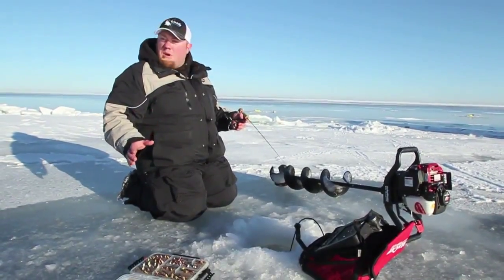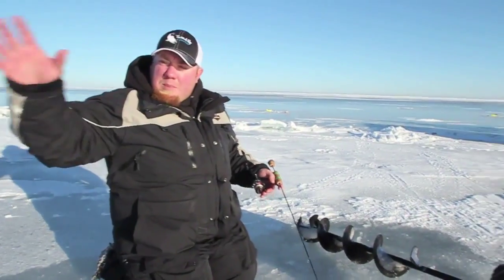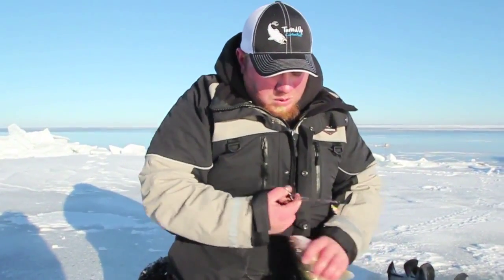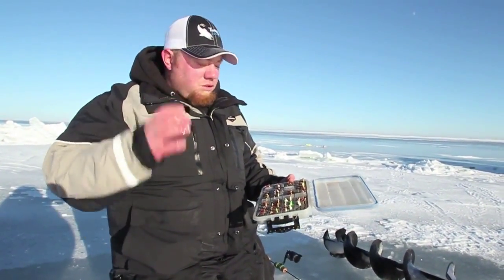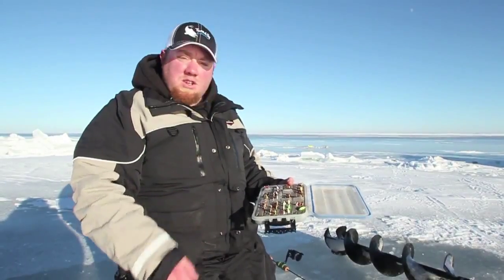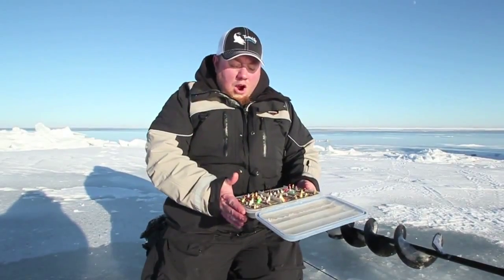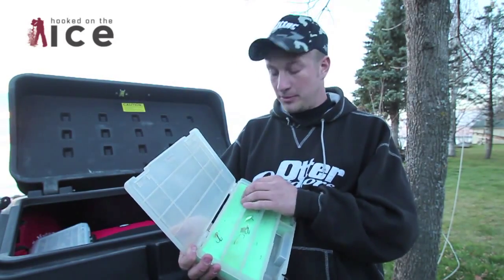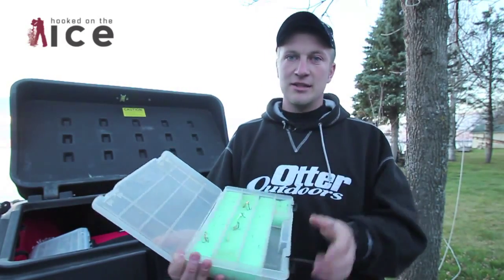Spoons for Slot Walleyes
Ice fishing for slot walleyes does not have a set rule of what lures to use. In order to catch a lot of fish, you may have to keep changing your set up. Brad Hawthorne is on lake Mille Lacs in search of some eyes.

Check out our Facebook page for more videos, pictures, fishing reports and giveaways.